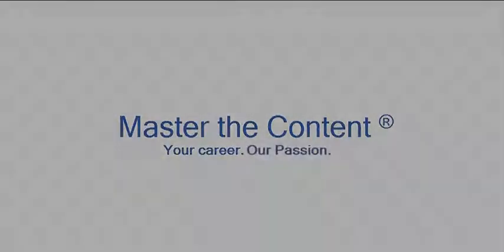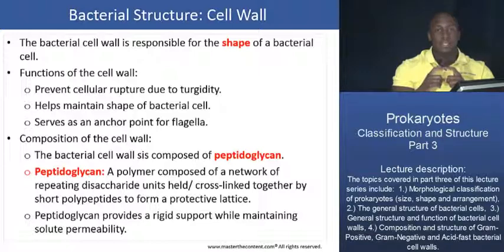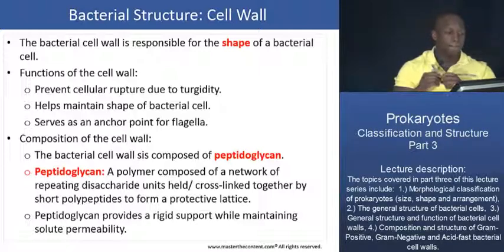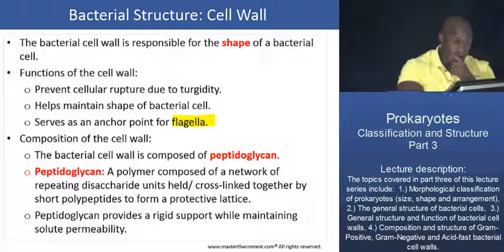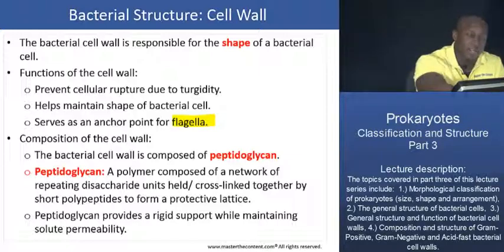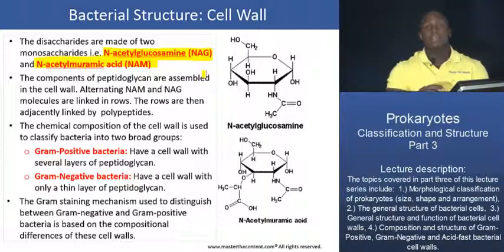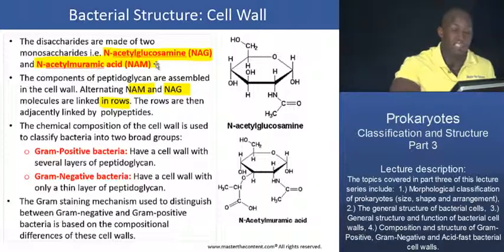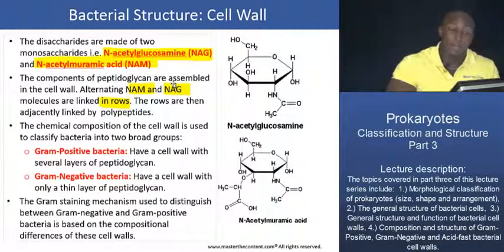PCAT: Prokaryotes: Classification and Structure - Part 3 – Bacterial Cell Walls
► PCAT| Biology |Micobiology|Prokaryotes |Prokaryotes  – Classification and structure - Part 3

► Lecture Description:
- Topics include: 1.) Morphological classification of bacterial cells (size, shape and arrangement), 2.) Structure of bacterial cells, 3.) Structure and composition of bacterial cell walls, 4.) Gram-negative vs. Gram-positive bacteria